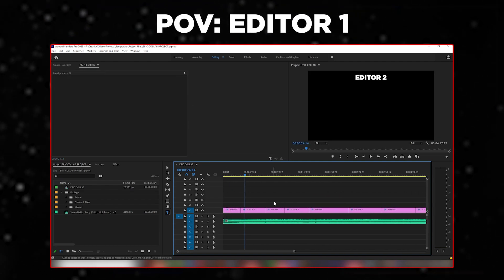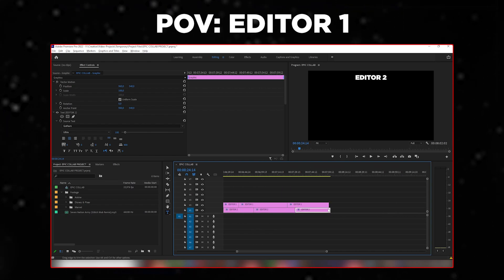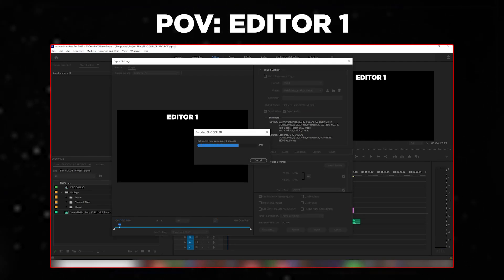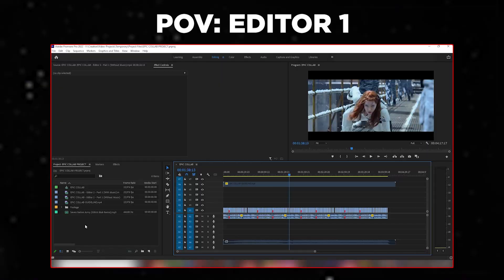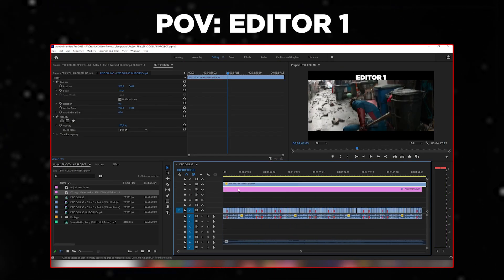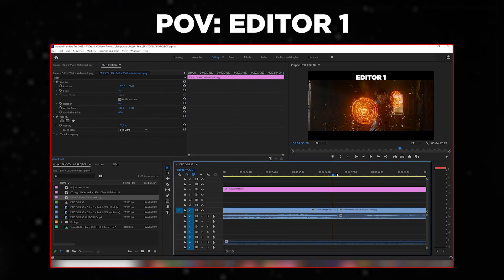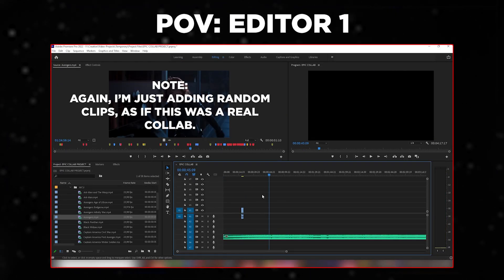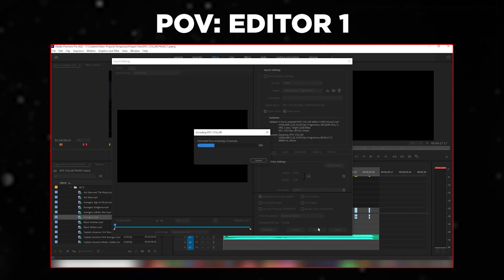How to Collab for Video Editing (Any Software)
This is how to collab without using any shared timeline functions. This is purely how to send your work in the best structured ways possible. We're looking through 3 options on how to do it, but they all work the same way.

Cinema Content Logo made by: Oldin Design
Logo Animations made by: Adamson Visuals